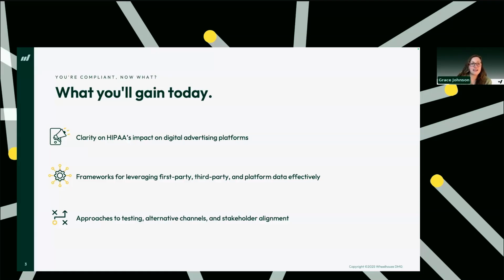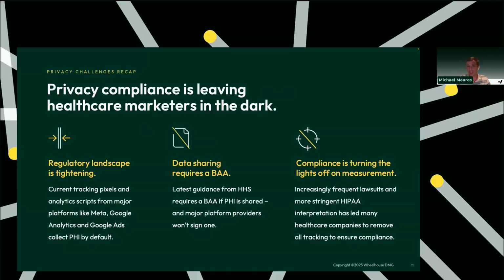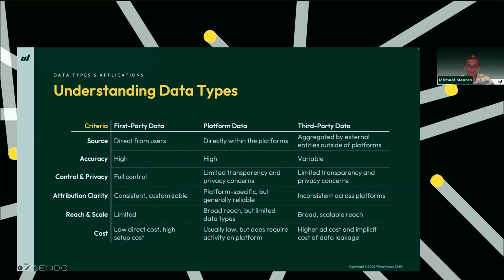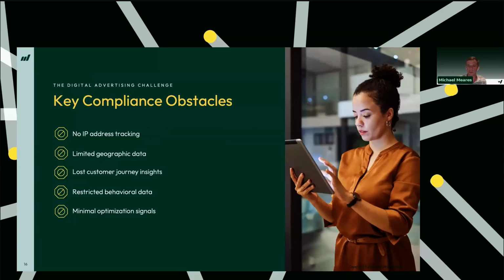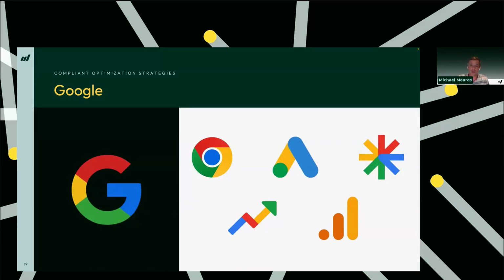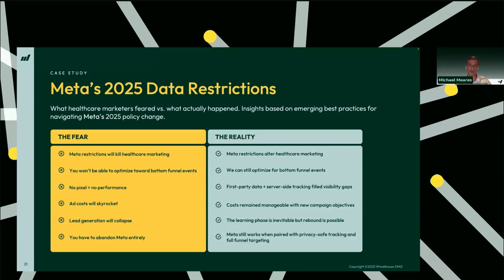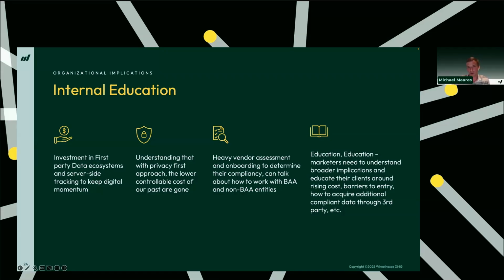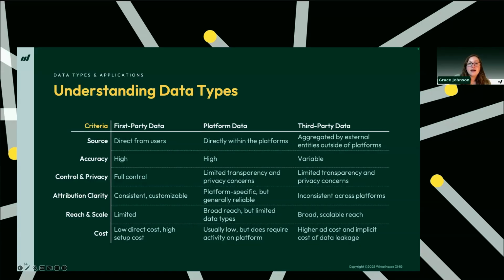HIPAA-Friendly Ad Strategies for Healthcare Marketers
HIPAA compliance no longer means sacrificing digital advertising performance. In this webinar, we share proven strategies for achieving exceptional digital marketing results while maintaining unwavering adherence to privacy regulations. Whether you're facing challenges with cookie consent rates, missing demographic insights, or limited optimization signals, you'll gather clear, actionable solutions that work in today's healthcare marketing environment.

Walk away with the confidence to transform compliant advertising strategies into competitive advantages that protect privacy and drive results for your healthcare organization.

Content Chapters:
00:00 Introduction and Agenda Overview
03:03 Privacy Challenges in Healthcare Marketing
05:43 Understanding Data Types and Their Applications
13:40 Strategies for Overcoming Digital Advertising Challenges
14:05 Platform-Specific Optimization Techniques
21:37 Organizational Implications and Stakeholder Education
25:26 Q&A Session